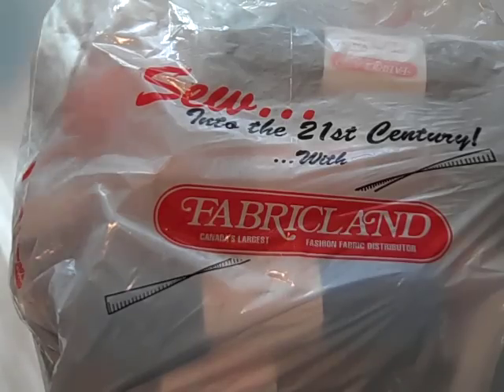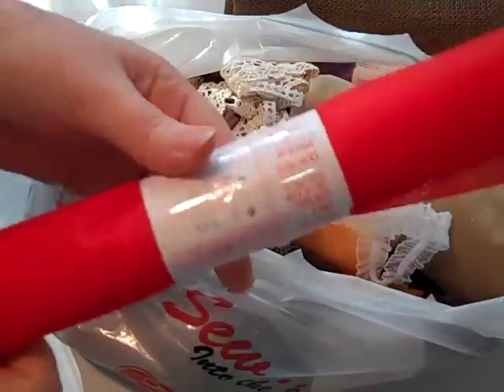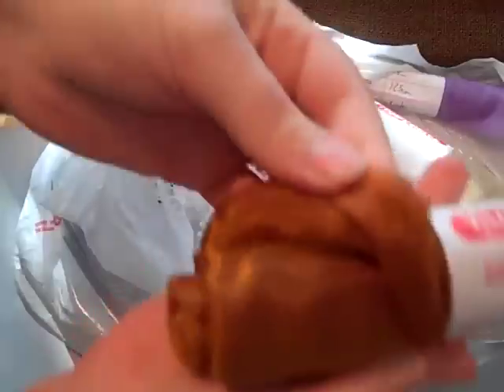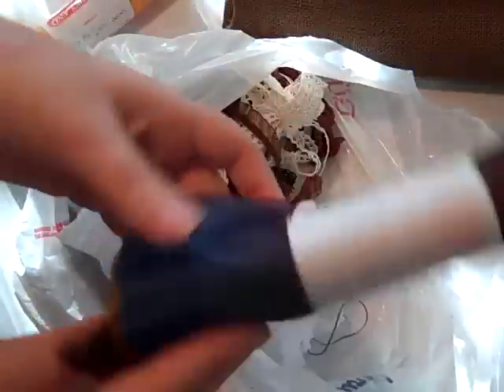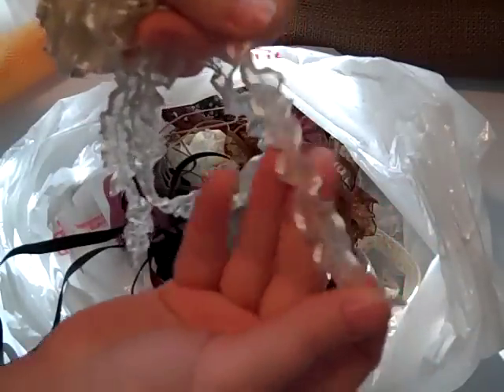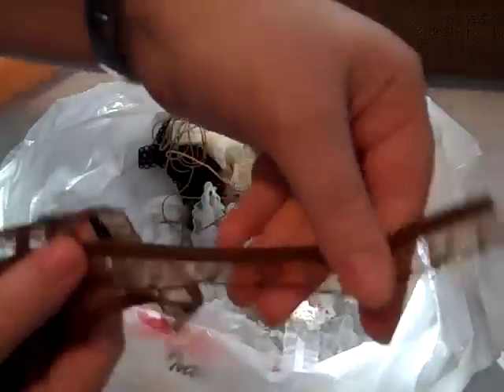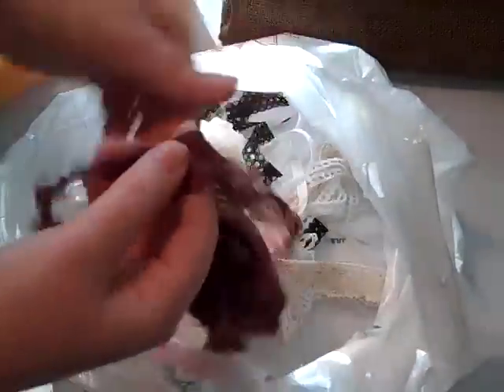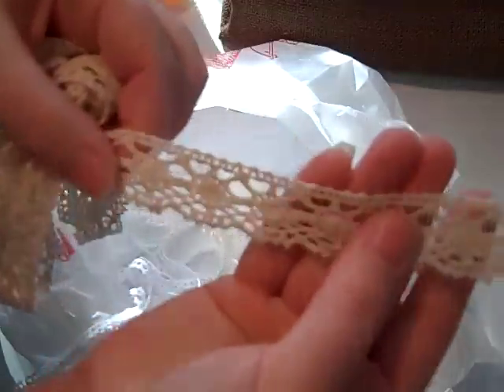fabricland haul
Here is some of the cool stuff that I found at fabric land!